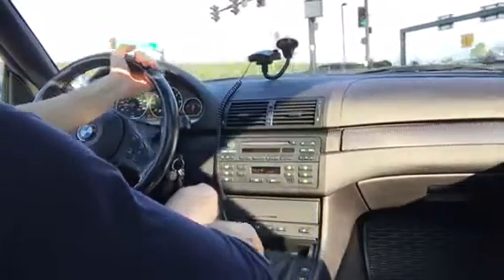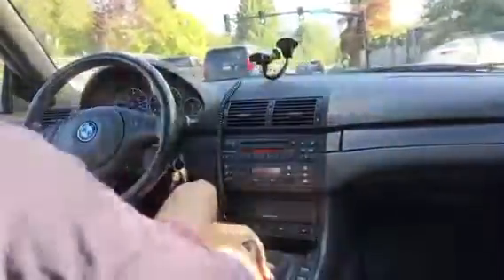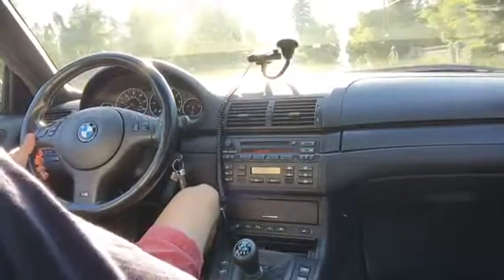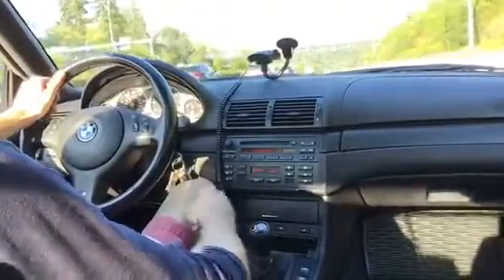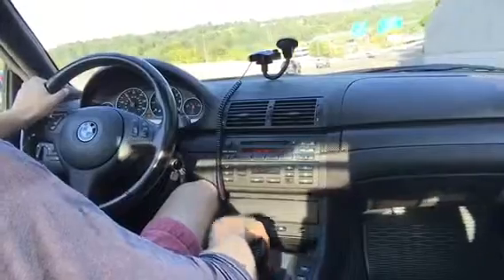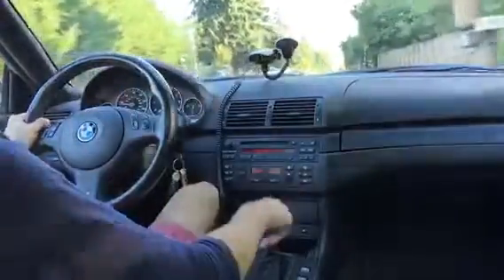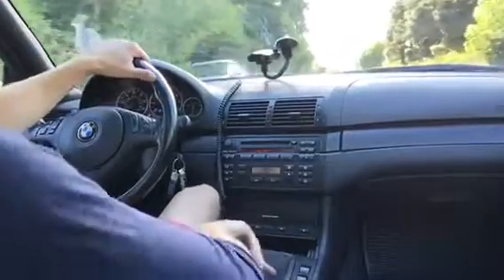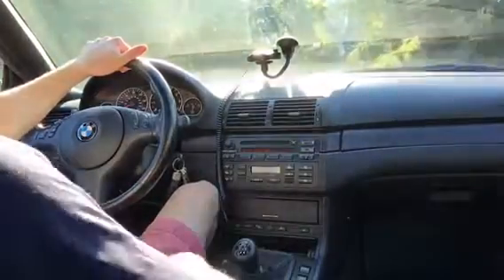E46 330ci ZHP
Just talking about it while driving it. 🤷‍♂️